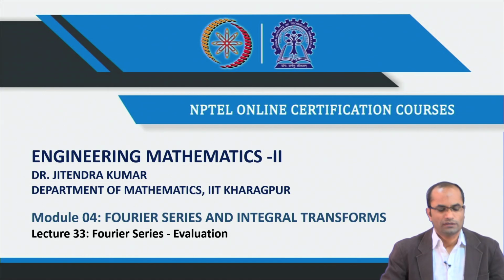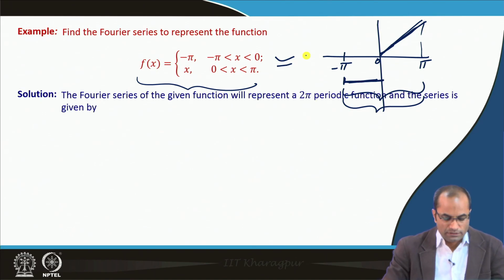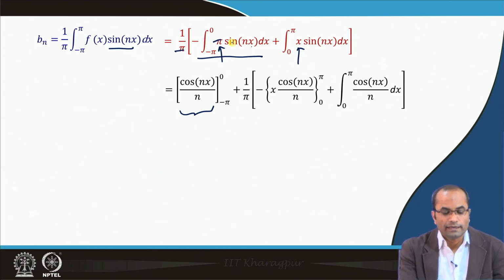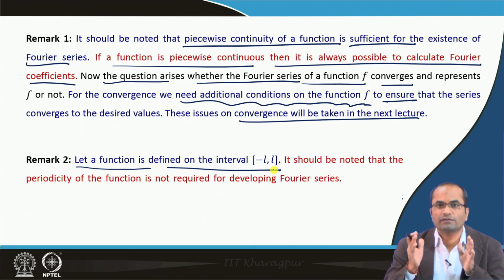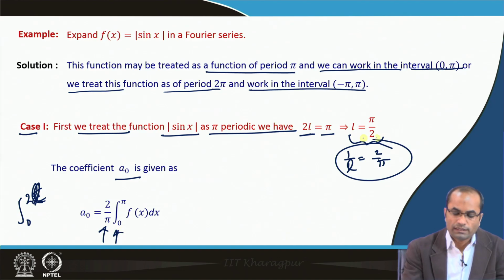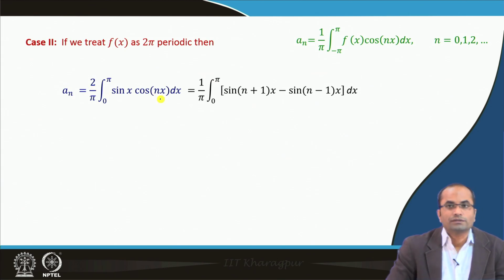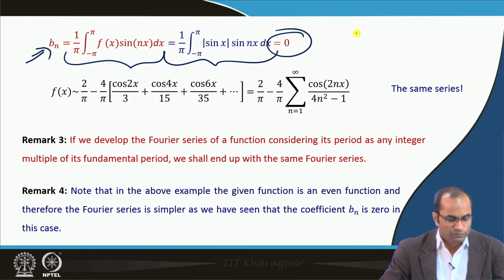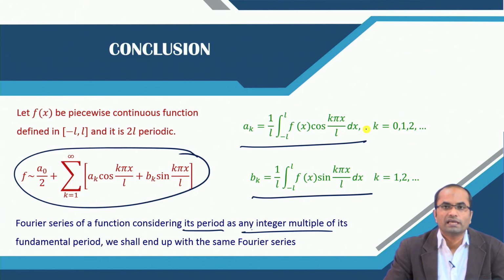Lecture 33: Fourier Series -Evaluation